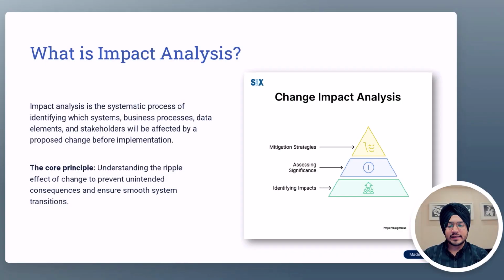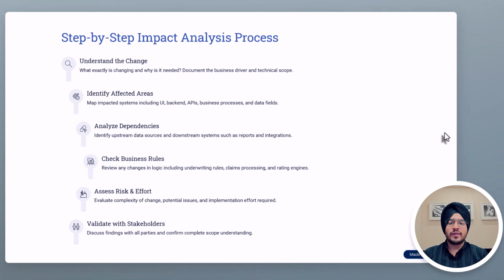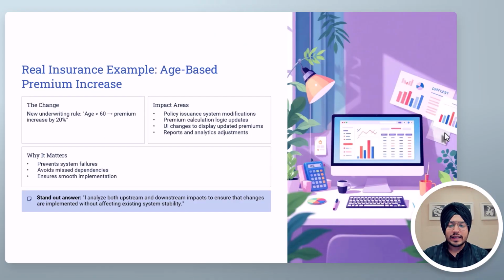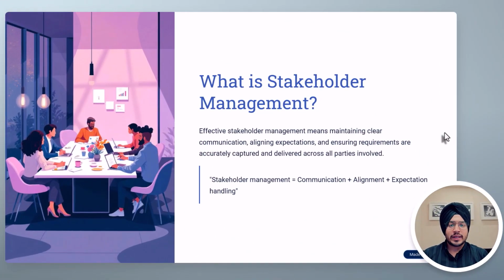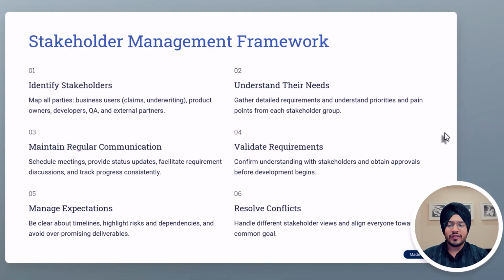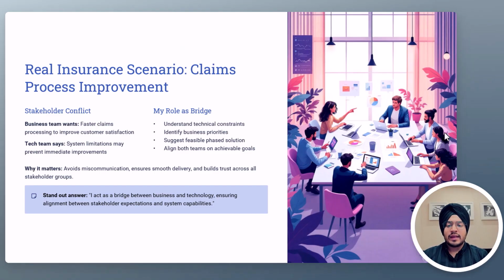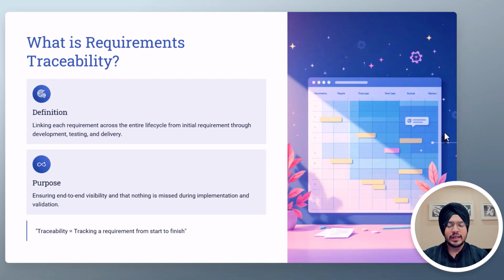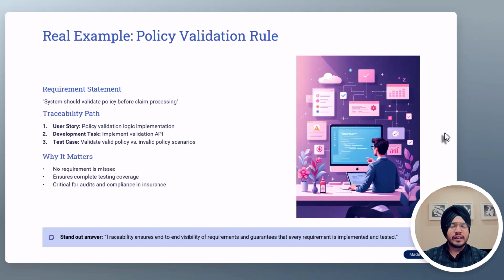Insurance Business Analyst Interview Questions | Part 3 | Impact Analysis & Stakeholder Management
In this video, we continue the Insurance Business Analyst Interview Series with three important questions that test your practical understanding of Business Analysis.

We cover:

What is Impact Analysis? — Understand how a change in requirements can affect processes, systems, integrations, stakeholders, and downstream functionality.
What is Stakeholder Management? — Learn how a Business Analyst identifies stakeholders, understands their needs, manages expectations, and handles conflicting priorities.
What is Requirements Traceability? — Understand how requirements are tracked from business needs through development, testing, and implementation using a Requirements Traceability Matrix (RTM).

This is Part 3 of the series, covering practical interview questions across Insurance domain knowledge, functional analysis, requirements management, and technical concepts.

If you're preparing for a Business Analyst interview, make sure to follow the complete series.